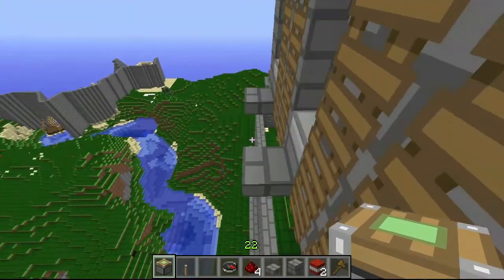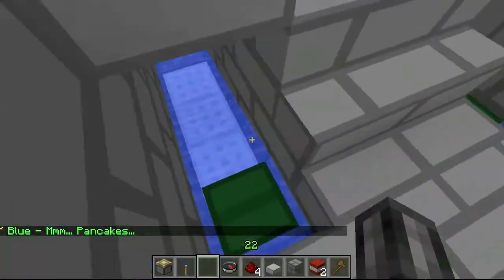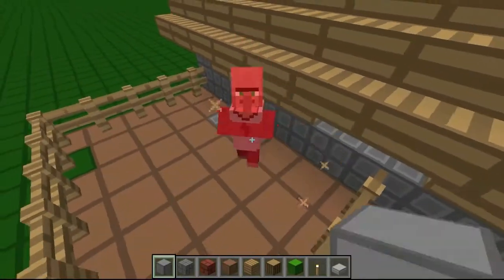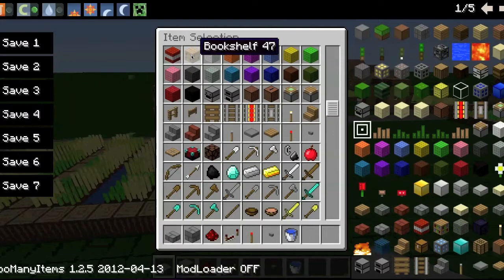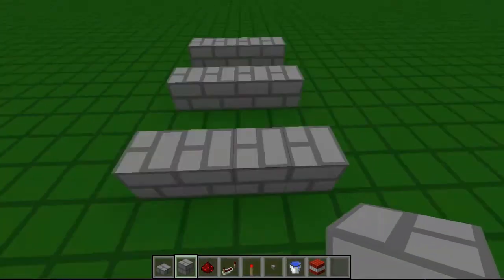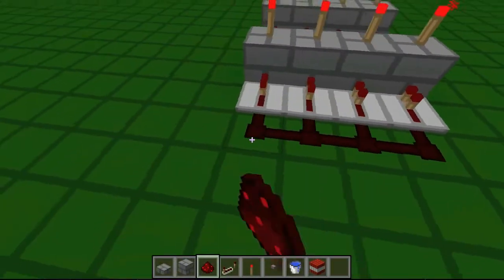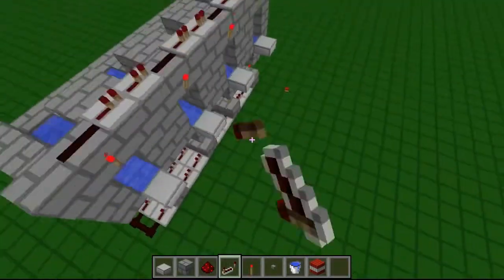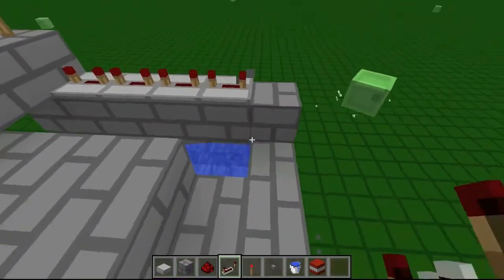[Redstone] Episode 1: Rapid Fire TNT Cannon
Redstone Tutorial: Rapid Fire TNT Cannon
Building defenses for my faction base, I made this bad boy! Infinitely tile-able, I consider this to be one of the best TNT cannons out there! Of course it can be more compact and have less redstone showing, but it satisfies me! I created this entirely on my own, so any relation to other TNT cannons is completely coincidental.

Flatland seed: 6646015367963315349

Note:
Please excuse stuttering and the occasional awkwardness because (as stated in the video) this IS my first video and is ad-lib. I will probably do a follow-up video with an improved design in the foreseeable future.